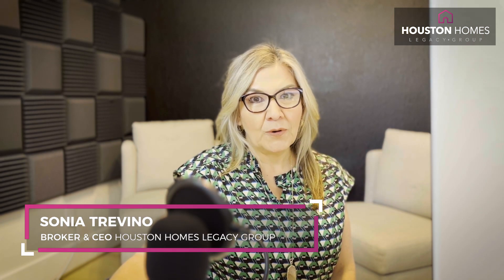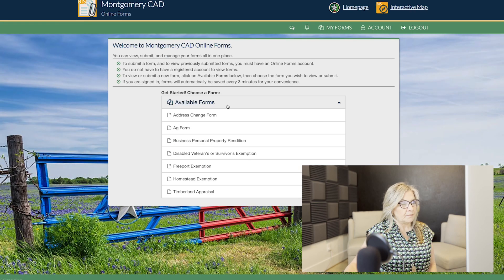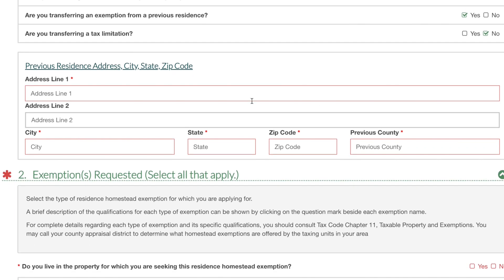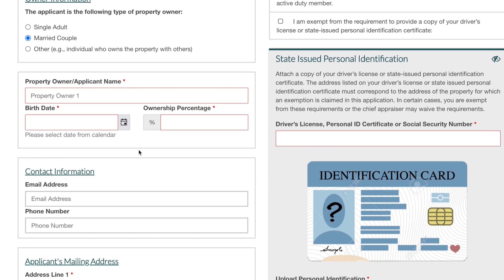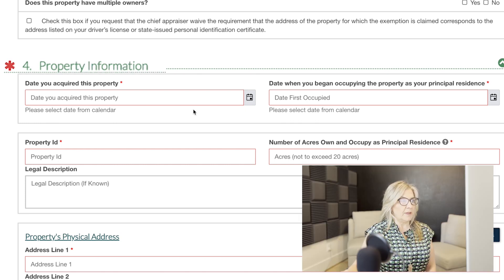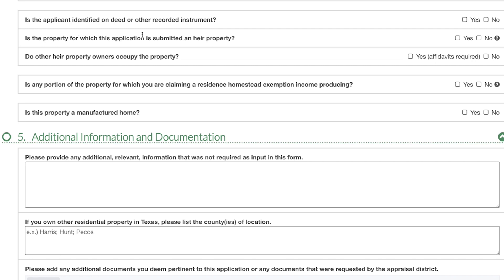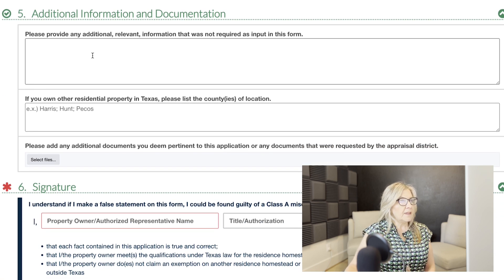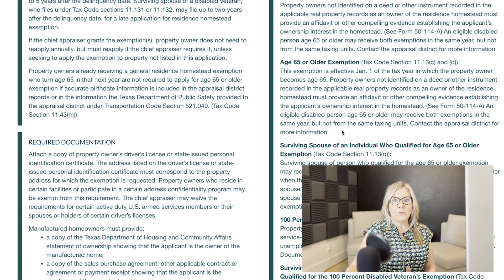Texas Homestead Exemption Explained | Montgomery County | Updated 2023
In this video, Sonia Trevino, CEO of Houston Homes Legacy Group LLC, dives into the intricacies of the Texas Homestead Exemption, specifically focusing on Montgomery County, while bringing you the latest updates for the year 2023.

The Texas Homestead Exemption is a valuable benefit for homeowners in the Lone Star State, offering significant property tax relief. Sonia, an expert in the real estate field, breaks down the essentials, guiding you through the application process and eligibility requirements, ensuring you have a clear understanding of how to take advantage of this opportunity.

Throughout the video, Sonia explores the specific provisions and benefits of the Homestead Exemption available to residents in Montgomery County. She covers topics such as the exemption amount, qualifications based on age and disability, and any recent legislative changes that may impact homeowners.

By the end of this video, you'll have a comprehensive grasp of the Homestead Exemption, enabling you to make informed decisions regarding your property taxes and potentially save a substantial amount of money.

Whether you're a current homeowner or considering purchasing a property in Montgomery County, this video, presented by Sonia Trevino, CEO of Houston Homes Legacy Group LLC, is an invaluable resource to help you navigate the Texas Homestead Exemption successfully in 2023.